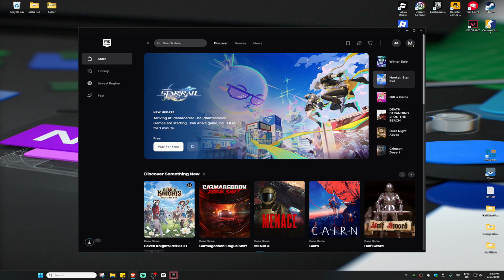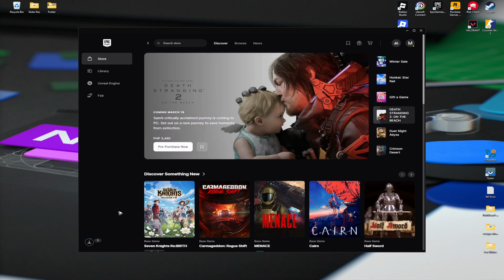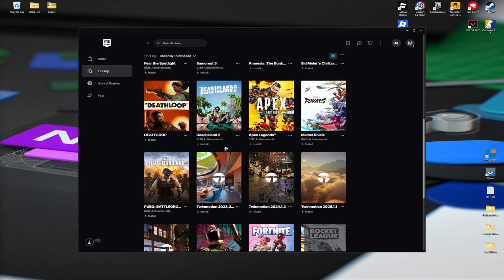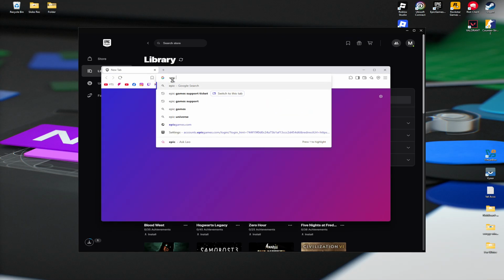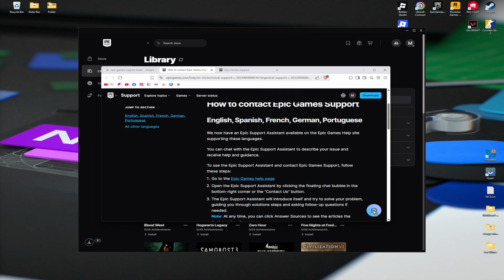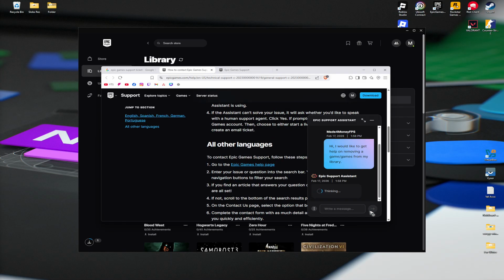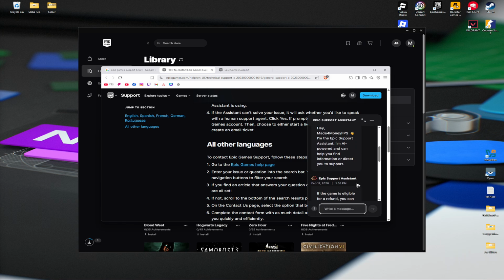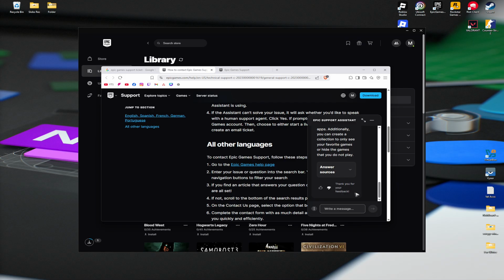How To Remove Game From Library Epic Games (Easy Guide 2026)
How To Remove Game From Library Epic Games

In this video, I will show you how to remove a game from your Epic Games library step by step. If you want to hide unwanted titles, clean up your game list, or permanently remove a game from your account, this tutorial explains the available options. I’ll walk you through uninstalling games properly, hiding games from your library, and contacting Epic Games Support if permanent removal is required. This guide works on Windows PC and is updated for 2026. By the end of this video, you’ll understand how Epic Games library management works and how to organize your games efficiently.

00:00 Introduction
00:10 How To Remove Game From Library Epic Games